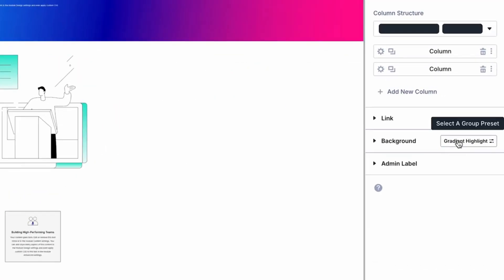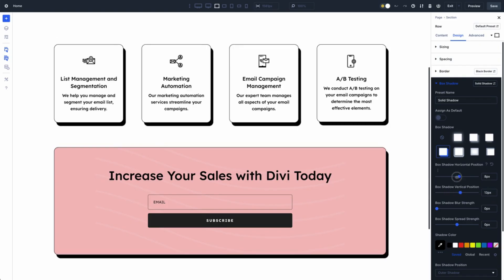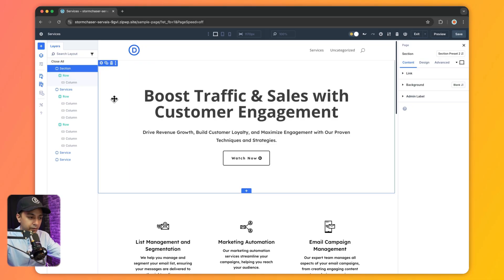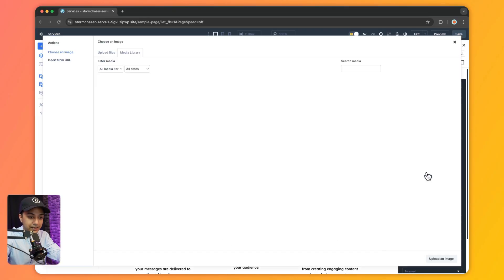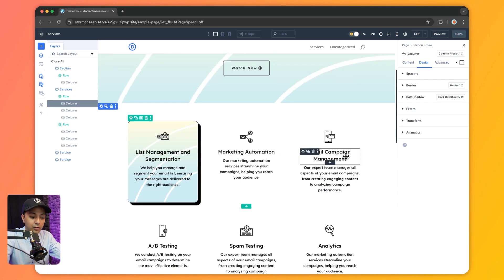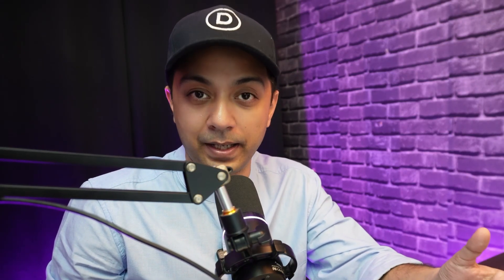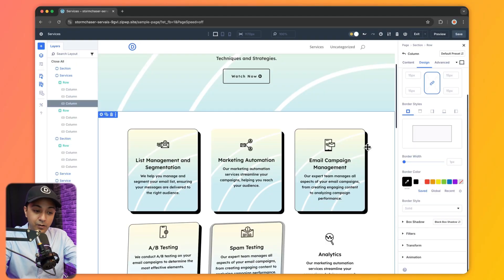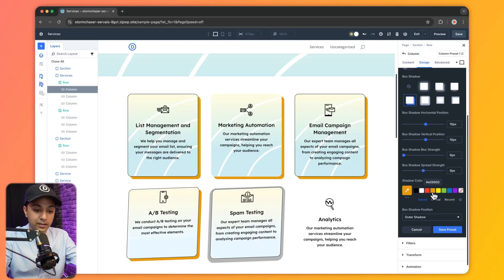Everything You Need To Know About Divi 5’s Option Group Presets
Lets explore how Divi's new Option Group Presets can transform your web design workflow in 2025! This video introduces you to the feature, showing how it solves common design challenges by enabling faster, more efficient design processes. Save time and ensure consistency across your entire website by using reusable presets for styles like borders, shadows, and spacing. Discover how you can make global updates effortlessly and create websites more efficiently than ever before

💡What We’ll Learn:
✅ The problem most web designers face with repetitive styling.
✅ How Divi’s Option Group Presets solve this problem.
✅ A demo of how to create and apply Option Group Presets.
✅ The key benefits of using Option Group Presets: efficiency, scalability, consistency, and global updates.
✅ A real-world example of a web project before and after using Option Group Presets.
✅ How Divi's Option Group Presets can streamline your web design workflow for faster, smarter design.

Timestamps ⏰
00:00 - Understanding The Basics Of Option Group Presets
00:56 - Option Group Presets Explained
02:58 - How To Implement Option Group Presets
05:03 - Applying The Border Preset To Other Elements
06:11 - Assigning An Option Group Preset As Default
07:45 - Combine Option Group Presets With Element Presets
09:19 - Globally Editing A Preset
10:26 - Get Started With Divi 5 Today